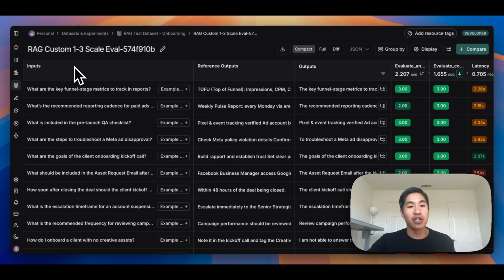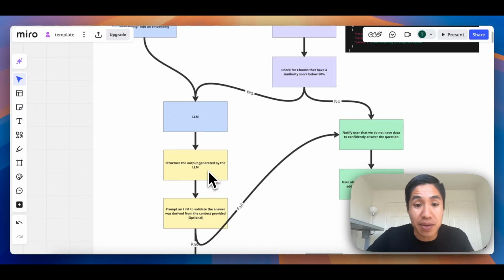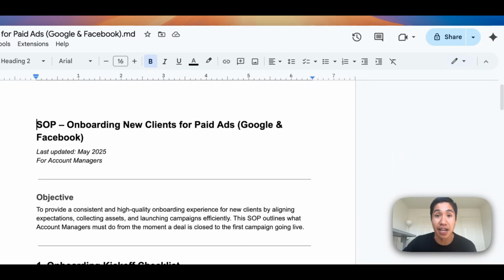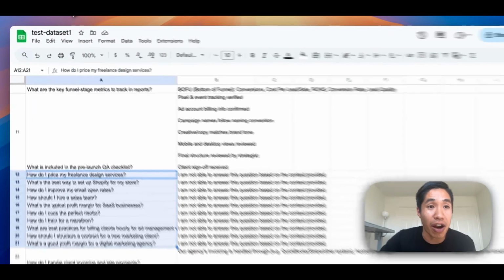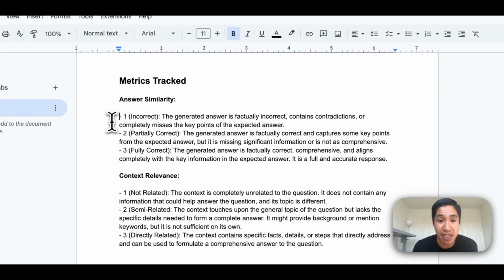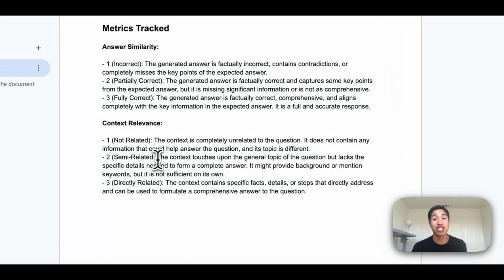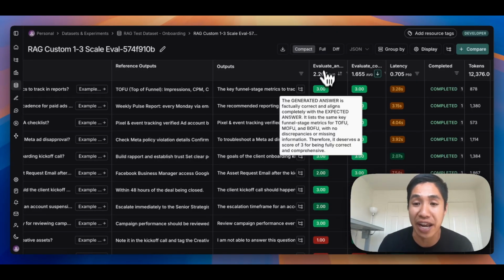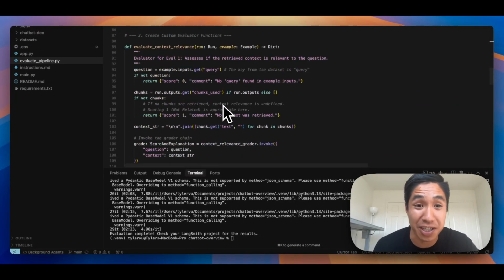How to Evaluate if Your AI system is Actually Working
this framework makes sure your AI is giving accurate answers by catching hallucinations

I just made a full walkthrough on how to evaluate if your AI system is actually working...

inside I show:
– how I track AI output with a simple dashboard
– the key signals I watch to catch mistakes early
– how I test for accuracy with real-world questions
– what to do when the AI gives a wrong answer
– how to improve it over time using real feedback